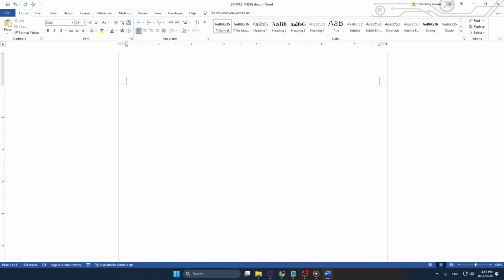How To Generate Random Text In Microsoft Word [2026 Guide]